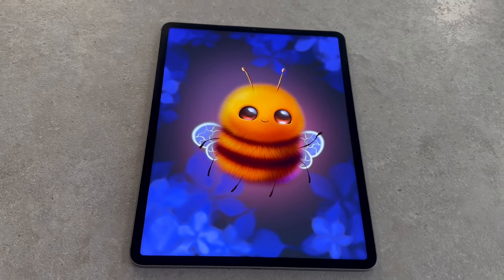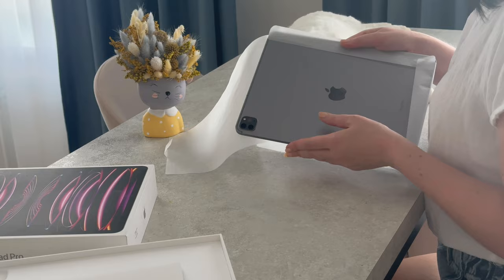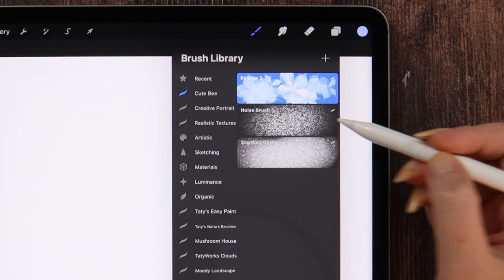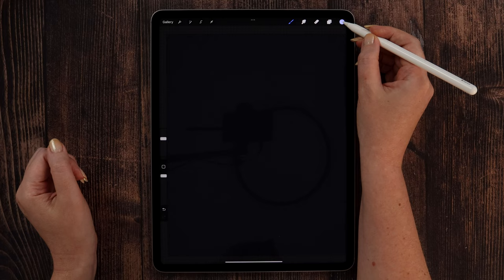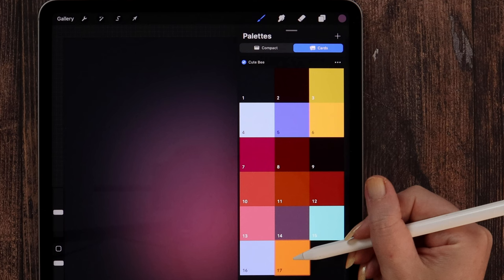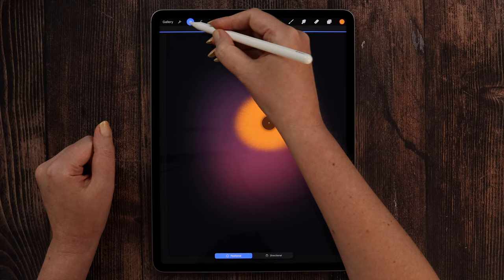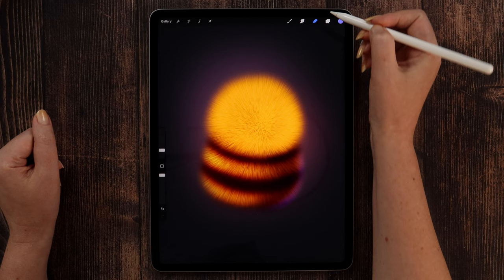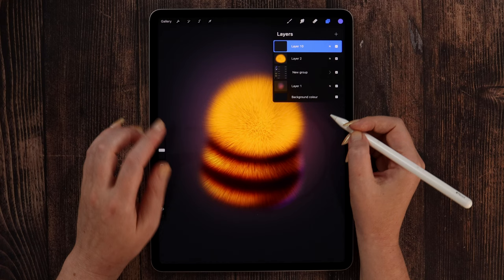Drawing a Cute Bee in Procreate - Easy Tutorial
How To Draw a Cute Bee Illustration
In this tutorial, I show you how to draw a Cute Fluffy Bee easily using cool Procreate features.